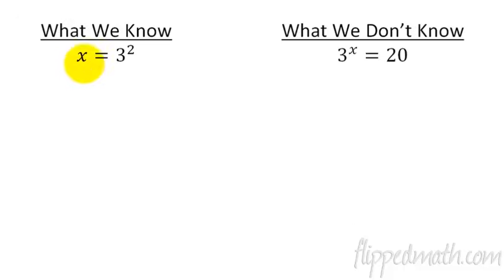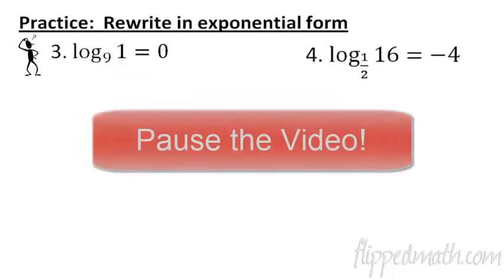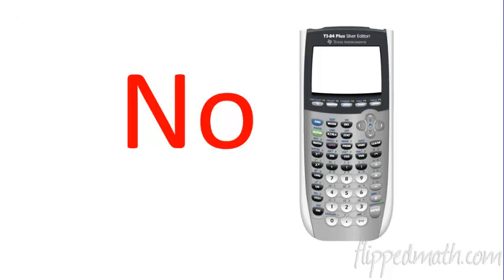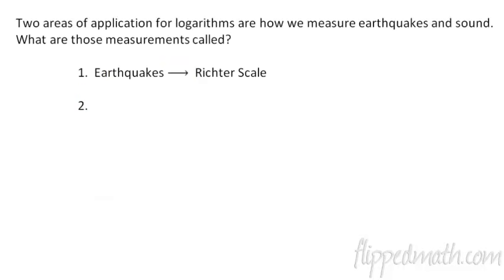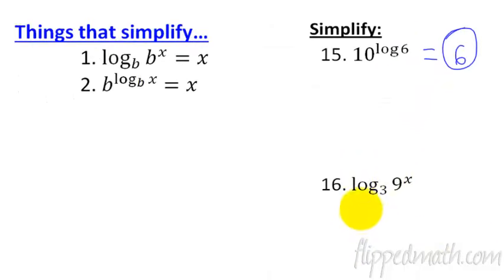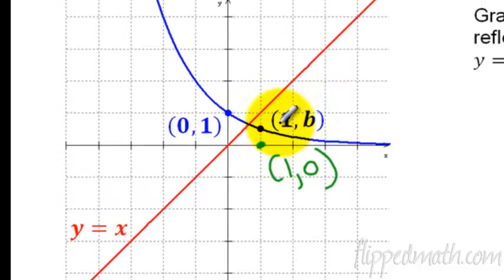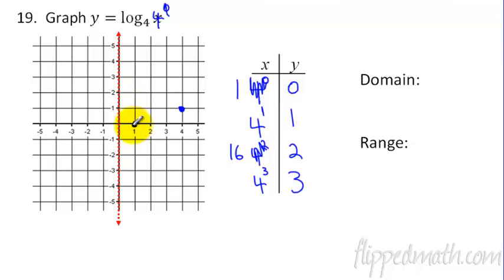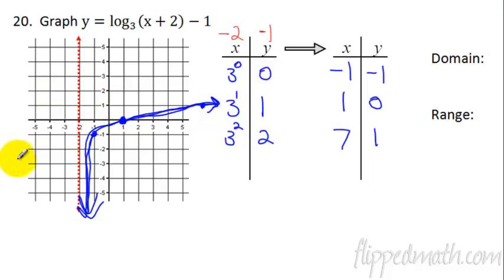Traditional Algebra 2 – 9.4 Introduction to Logarithms